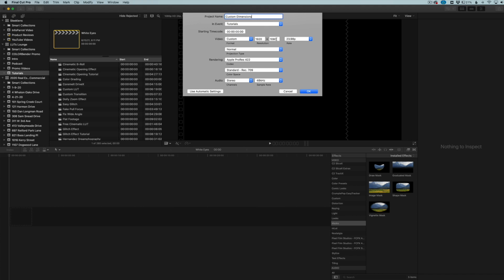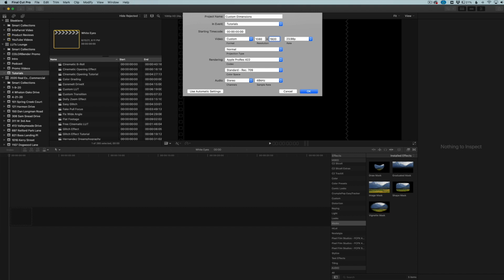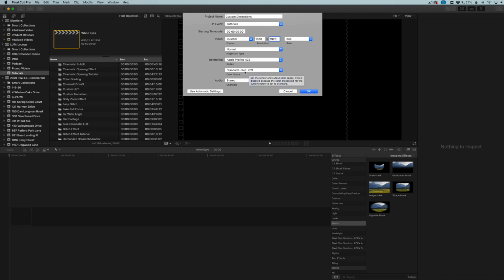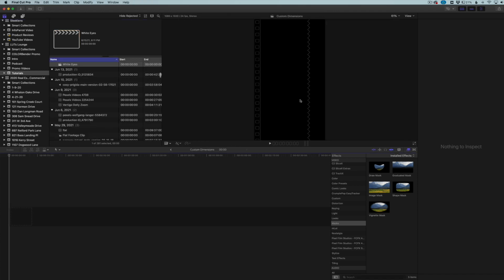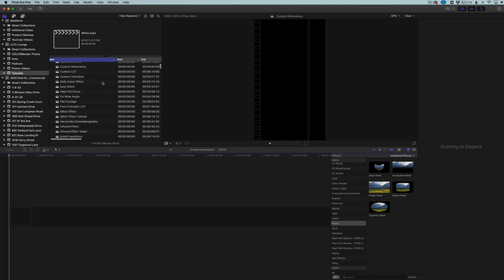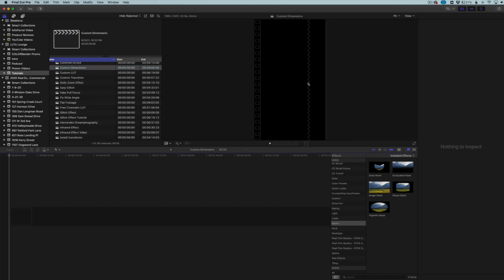Custom Project Dimensions in Final Cut Pro X - FCPX Basics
This tutorial is more for the beginners out there but might be a good refresher for other experienced editors. Here we cover how to create a custom project size for making videos for Instagram Stories/Reels.